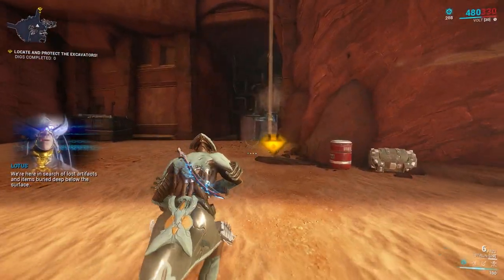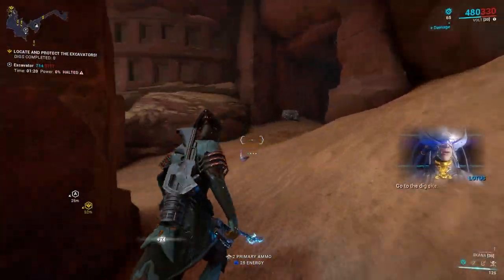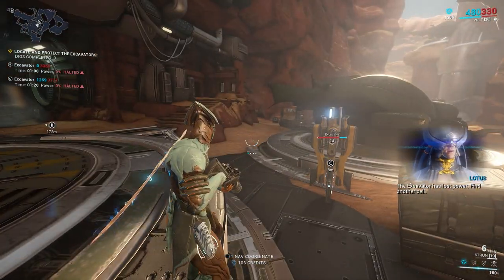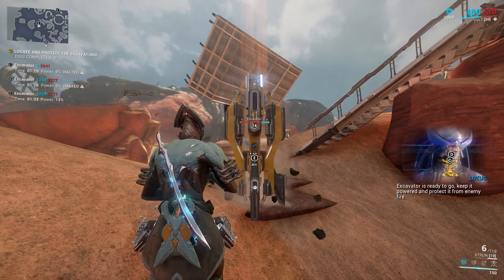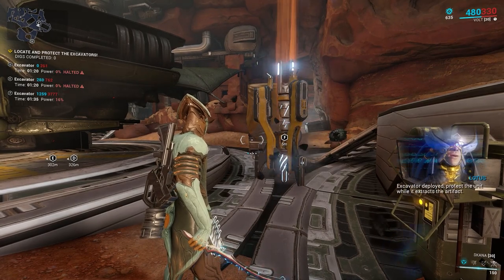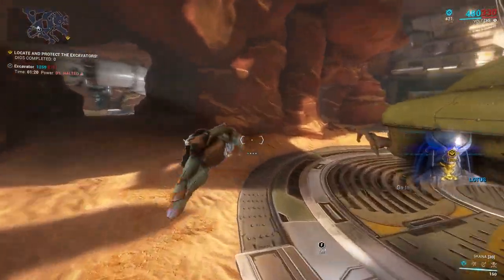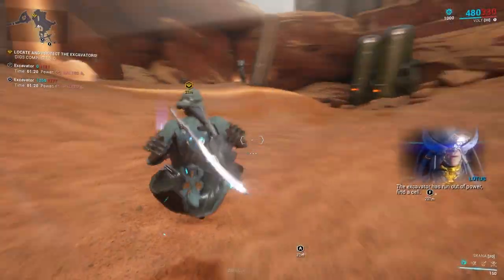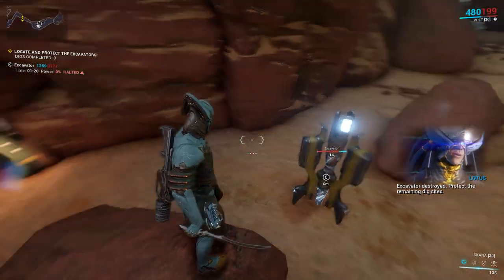AUGUSTUS on Mars (Part 44) {1 V/S All} | Warframe|Gameplay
Hey in this video I'm playing warframe this is time of playing to hope you enjoy the video. !